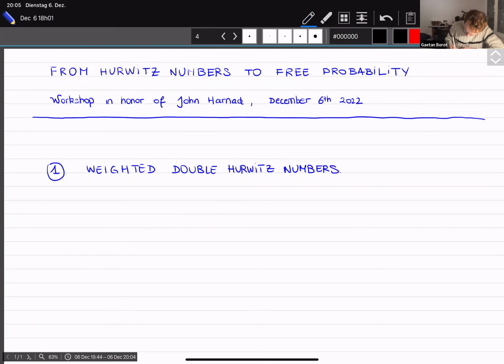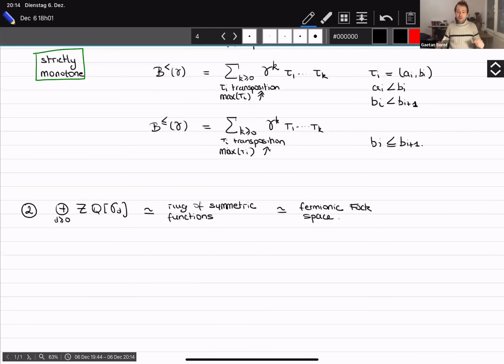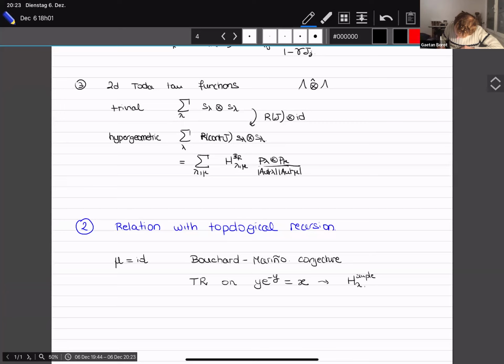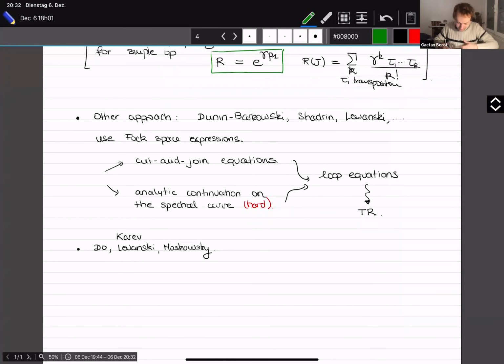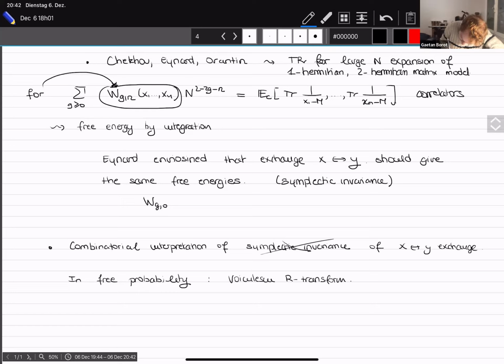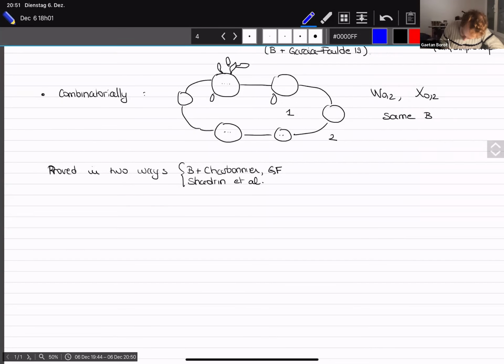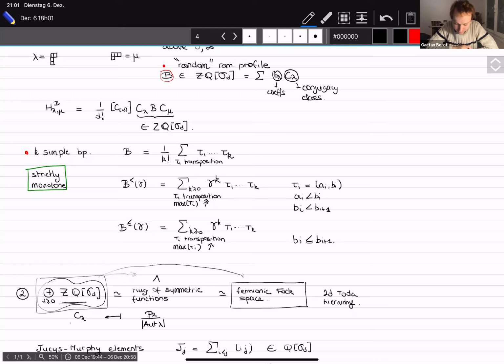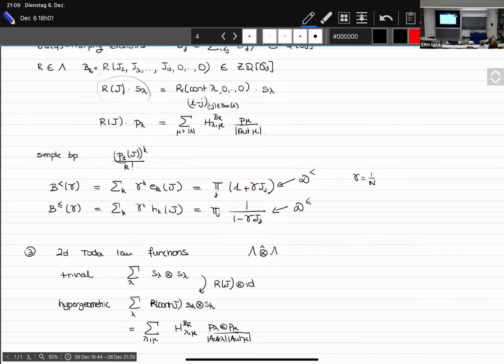From Hurwitz Numbers to Free Probability (Gaetan Borot)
Presentation by Gaetan Borot  (Humboldt Universitat, Berlin, Institute for Mathematics and Institute for Physics) at CRM Conference: "The role of integrable systems",  Dec. 5-9 2022.